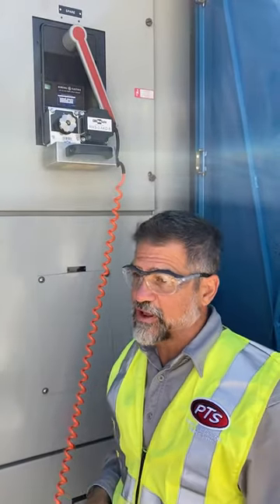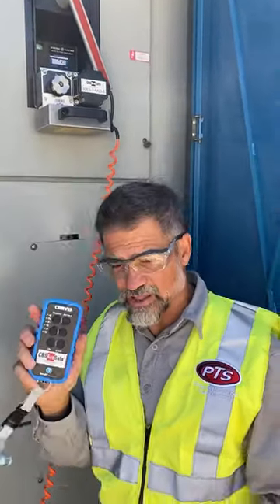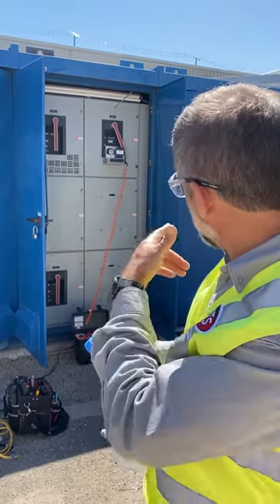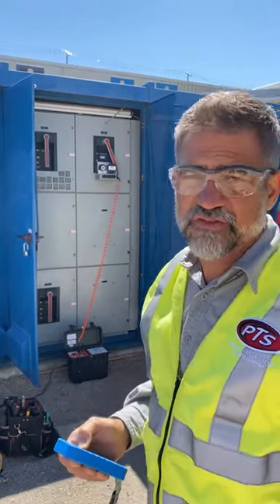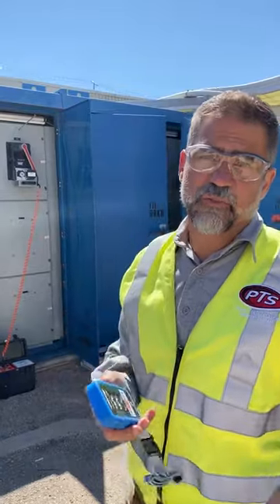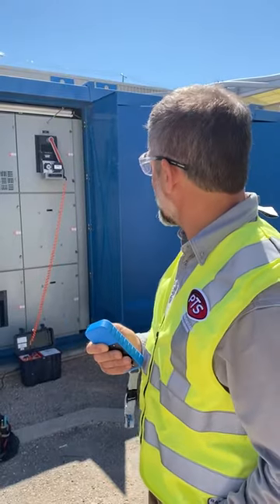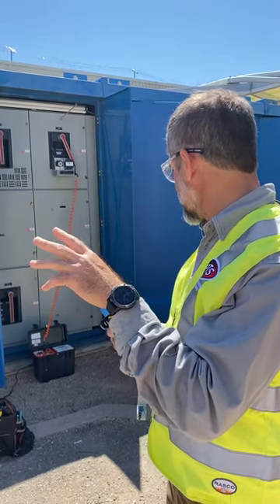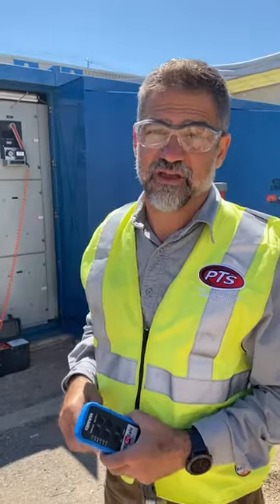Remote AK Circuit Breaker Racking with CBS ArcSafe RRS-3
Mose Ramieh with CBS Field Services is onsite with a CBS ArcSafe RRS-3 remote racking unit to show how easy it is to safely rack an AKR circuit breaker. The radio remote makes remote operation convenient.